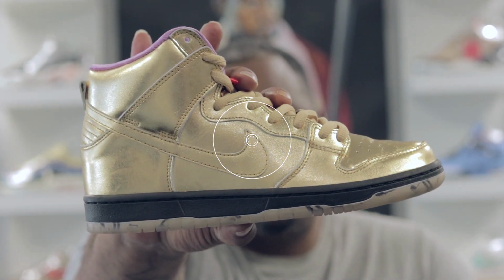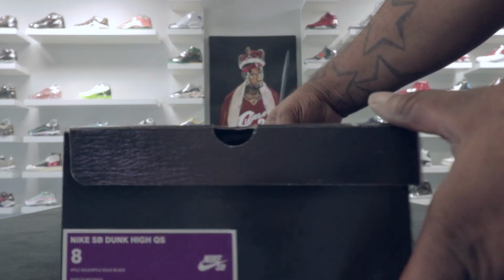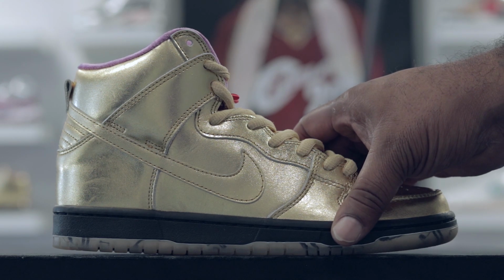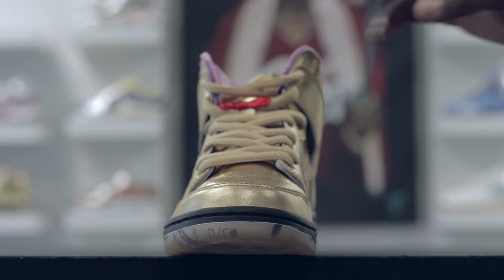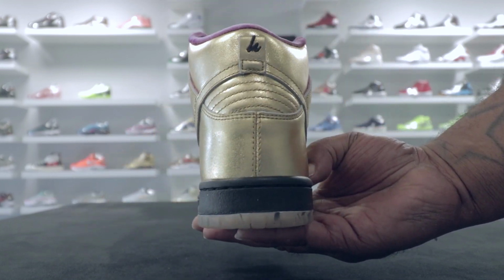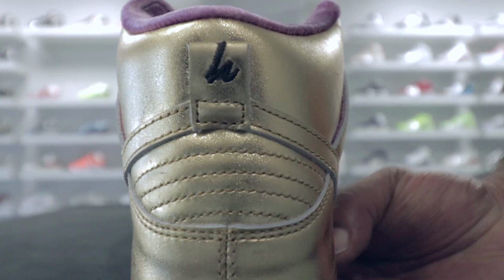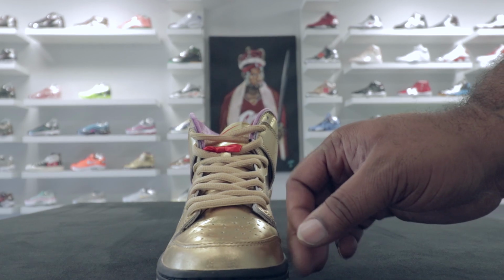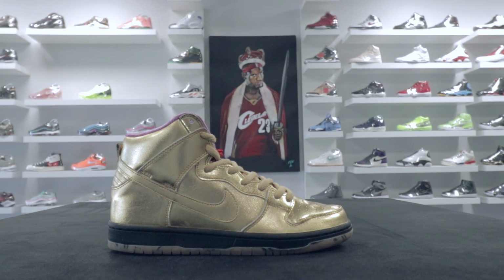HUMIDITY x NIKE SB DUNK HI "TRUMPET"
Here we unbox the Humidity x Nike SB Dunk Hi "Trumpet".